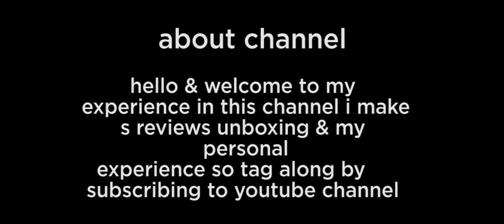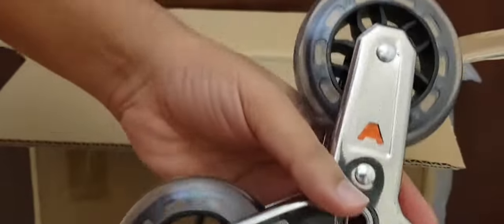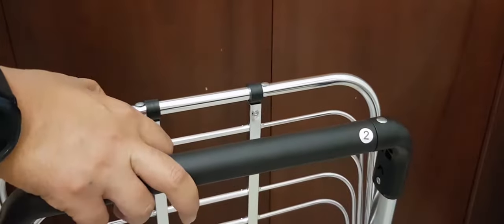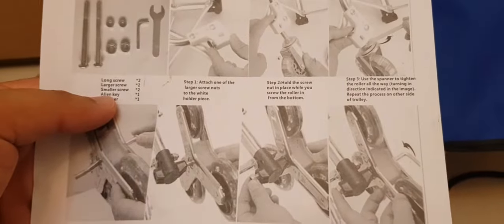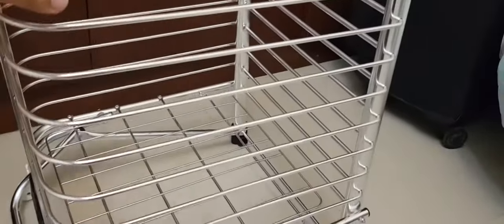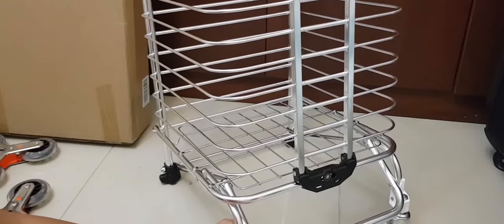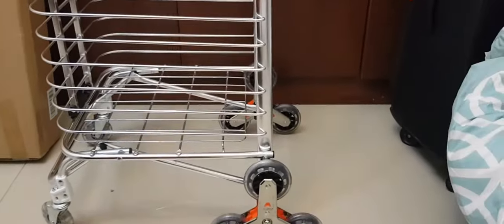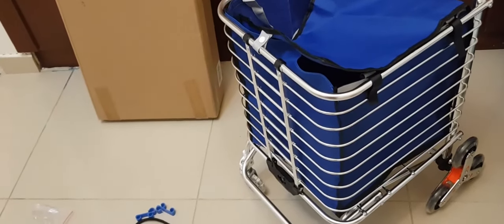Shopping trolley multipurpose, Stairs climbing, foldable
Shopping cart, multifunction, 3 in 1, stairs climbing, potable, foldable, easy to carry. bought from Amazon.ae at 168 DH, link below,